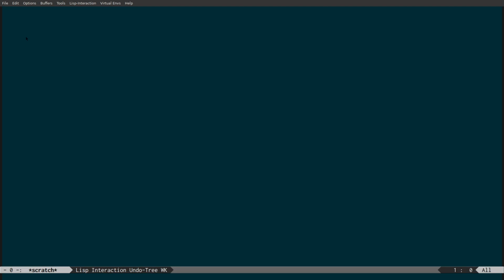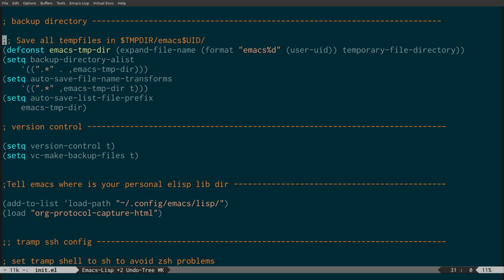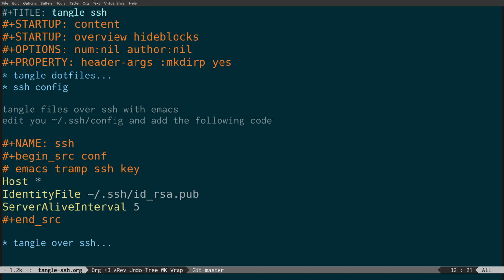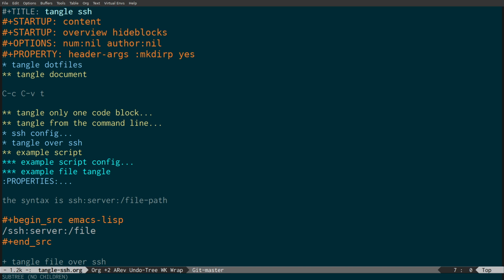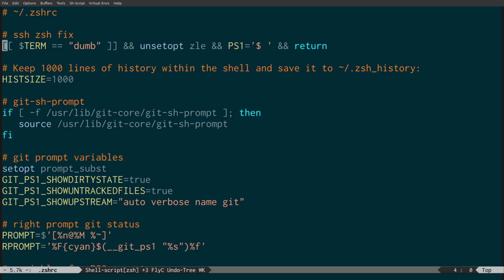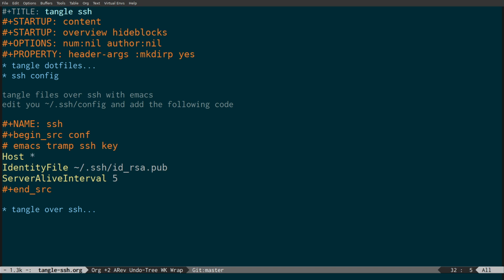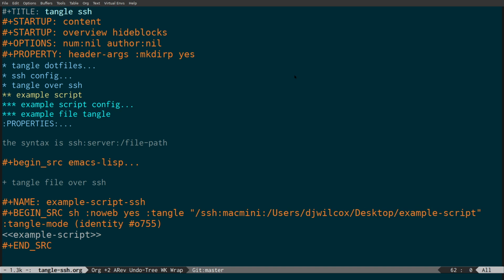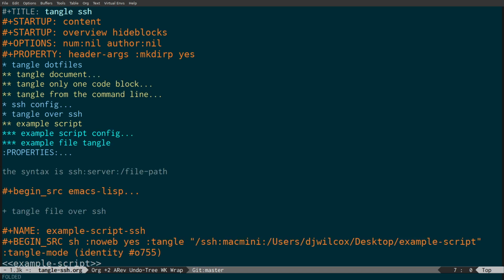emacs edit and tangle files over ssh with ssh keys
Set up emacs to use your ssh keys so you can edit or tangle files over ssh without being prompted for your ssh password every time.

You can create an org document and tangle all the code blocks set the file permissions and deploy them to multiple machines at once with a keyboard shortcut.